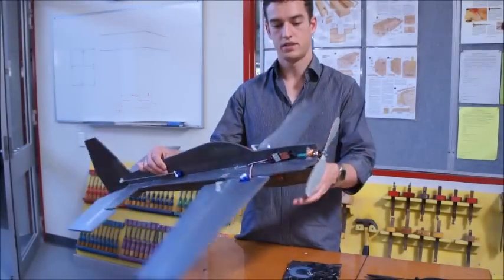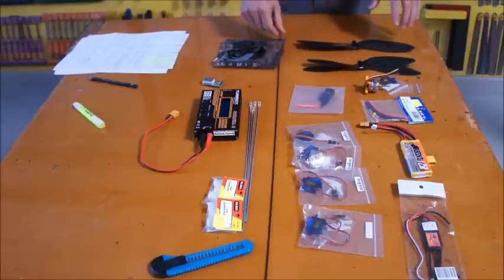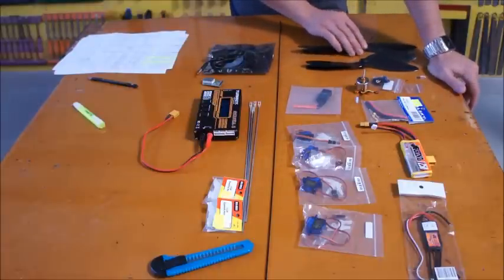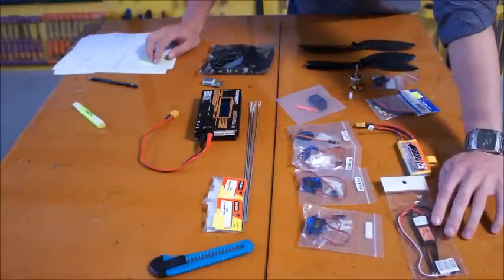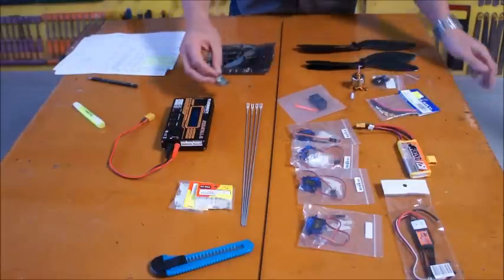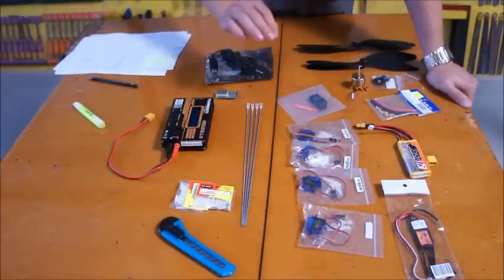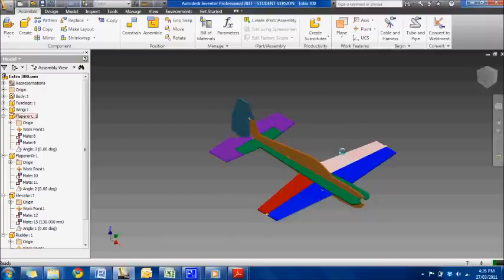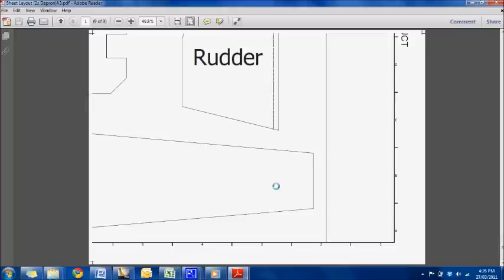UAV Extra 300 Part 1 - Introduction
In this video I introduce the project and go through the parts I will be using to make the plane.